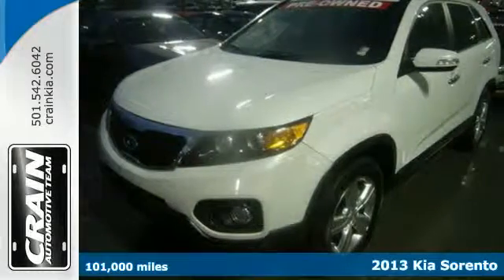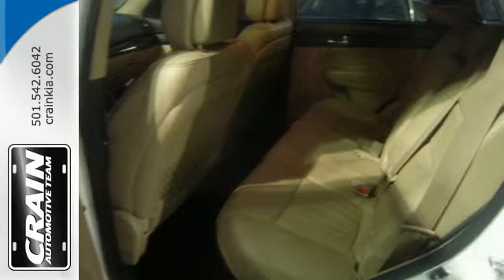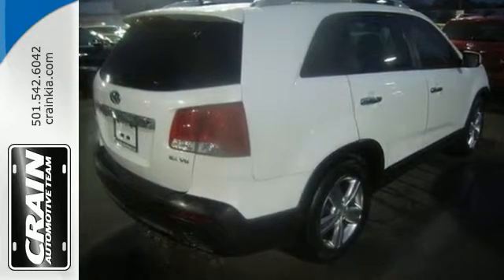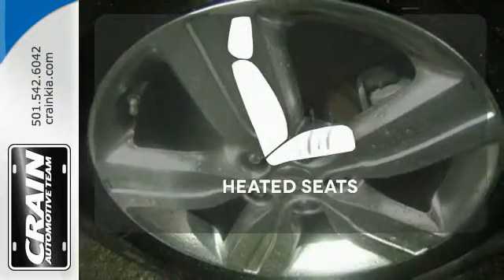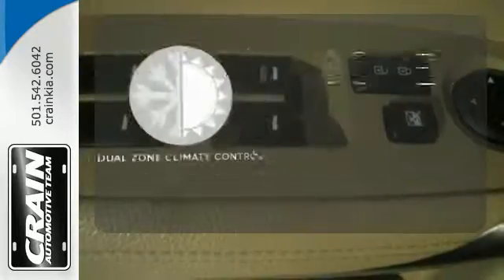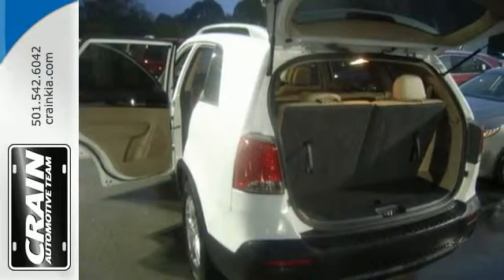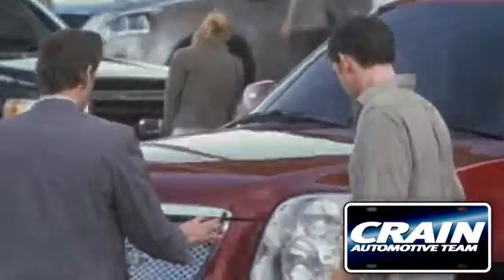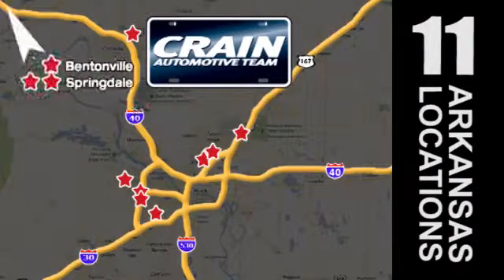Used 2013 Kia Sorento Sherwood AR Little Rock, AR 6KT9833A - SOLD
Year: 2013
Make: Kia
Model: Sorento
Trim: EX
Engine: 3.5L DOHC Dual CVVT 24-Valve V6 Engine
Transmission: Automatic
Color: Snow White Pearl
Mileage: 101000
Stock #: 6KT9833A
VIN: 5XYKU4A23DG350405
This 2013 Kia Sorento EX is proudly offered by Crain Kia This Kia Sorento EX has a tough exterior complemented by a well-designed interior that offers all the comforts you crave. The quintessential Kia -- This Kia Sorento EX speaks volumes about its owner, about uncompromising individuality, a passion for driving and standards far above the ordinary. A truly breathtaking example of pure vehicle design achievement...this is the vehicle of your dreams! More information about the 2013 Kia Sorento: The 2013 Kia Sorento is sized between more compact crossover models like the Honda CR-V and Toyota RAV4 and mid-size models such as the Honda Pilot and Toyota Highlander. The Sorento is a little more maneuverable than the larger vehicles while offering just as much practical space. The Sorento was completely redesigned in 2011 and offers a wealth of passenger and cargo space, while its engine lineup offers both power and fuel efficiency. Kia says that the V6's 276-horsepower output is best-in-class, and fuel economy on the 4-cylinder Sorento is among the best in this category. The Sorento's strong warranty--ten years or 100,000 miles for powertrain and five years or 60,000 miles basic warranty, and five years or 60,000 miles of roadside assistance--also help make this a strong choice for families. Interesting features of this model are available third-row seat, standard tech features, comfortable ride, Just-right size, roomy interior, and utility and cargo-friendliness Every new and pre-owned vehicle is backed by the Crain Commitment, including our 100% low price guarantee, a 100 hour love it or leave it exchange policy, and a 100 year 100,000 mile warranty. The Crain Team's Got 'Em!

Address:
5830 Warden Rd